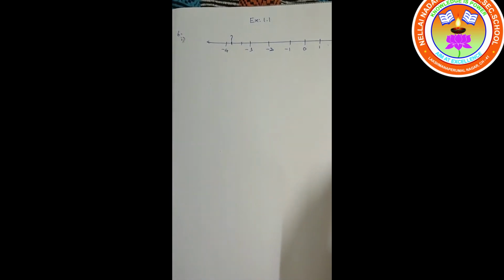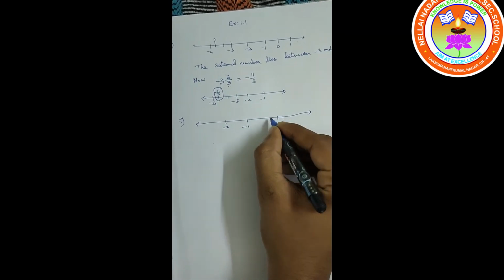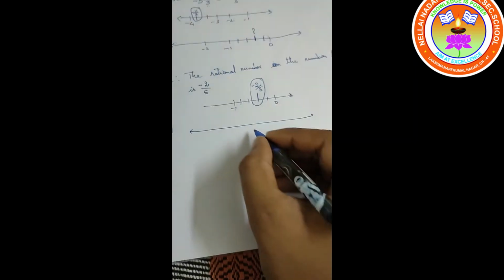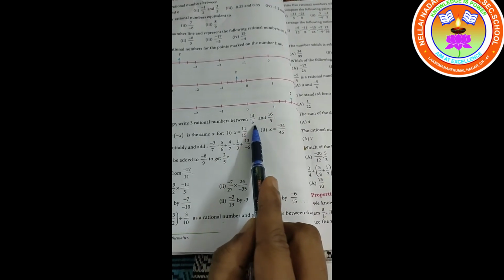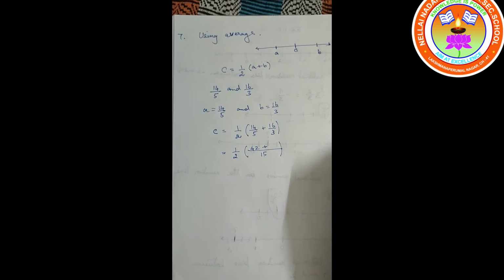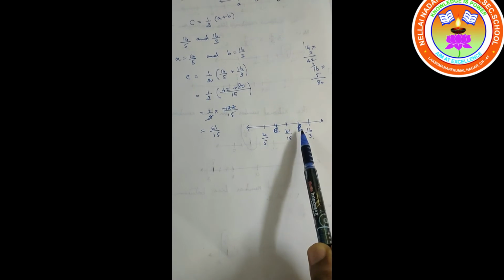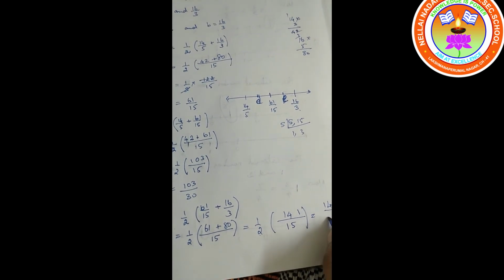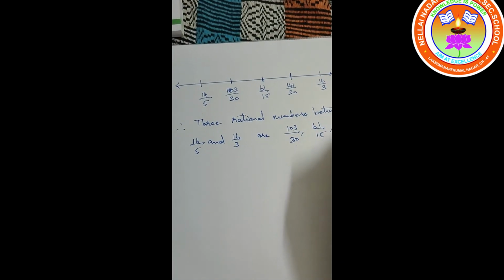Std 8 Mathematics (Rational numbers, Ex:1.1 sum No:6 & 7)